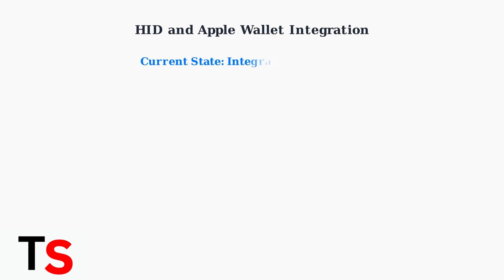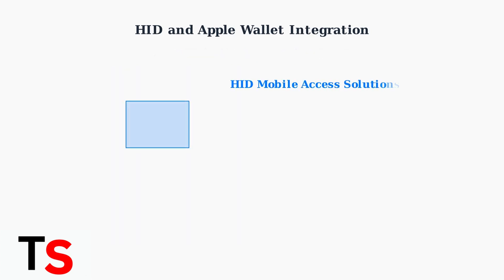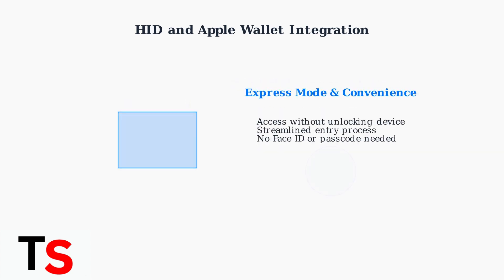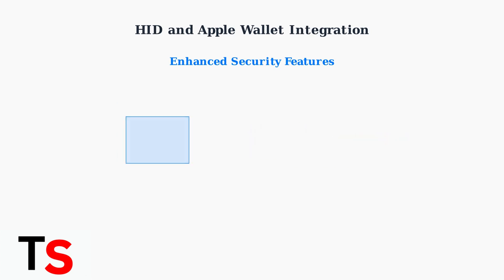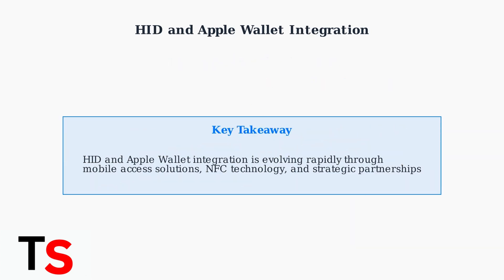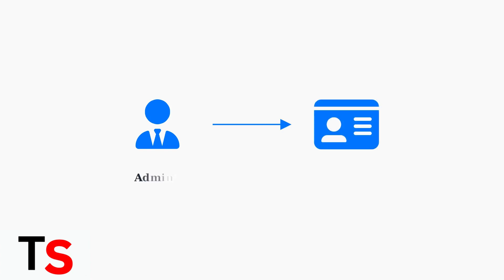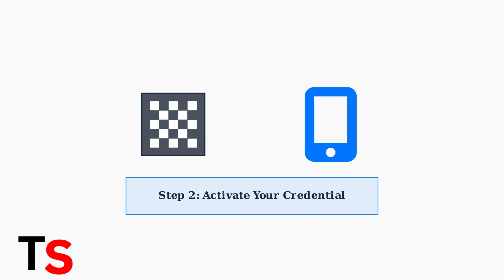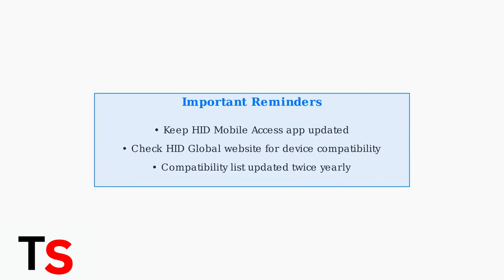How To Add HID Access Card To Apple Wallet | Complete Setup Guide - 2026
Discover how to seamlessly integrate your HID access card into Apple Wallet with our complete setup guide. This video is designed to help you navigate the process effortlessly, from downloading the necessary apps to successfully adding your card.